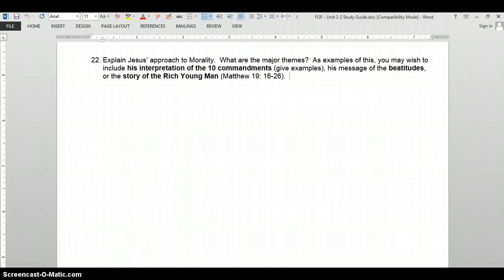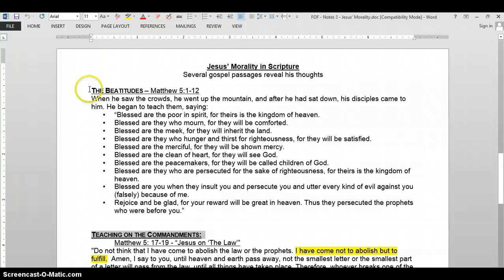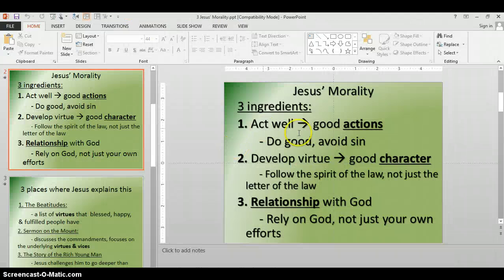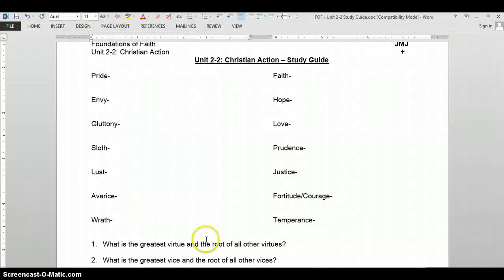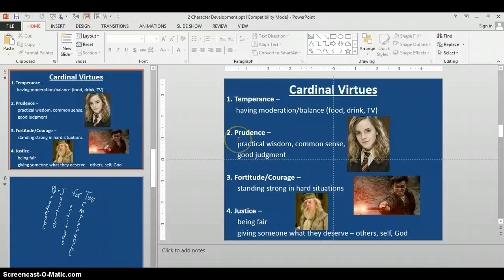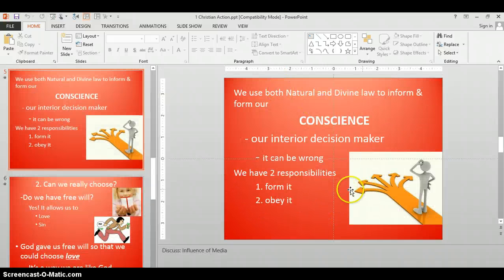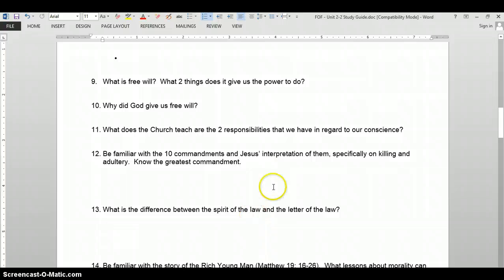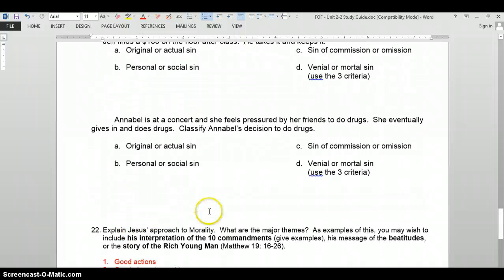FOF - Unit 2-2 Christian Action Review Video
Review Video for Unit 2-2 Christian Action Test